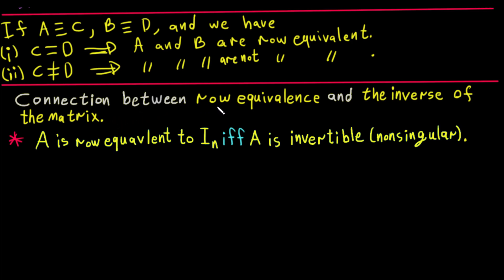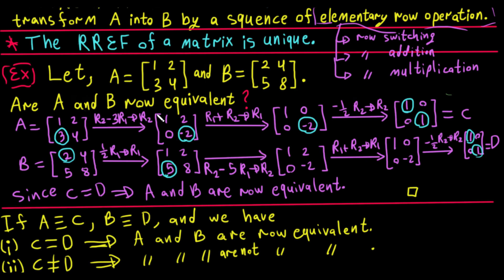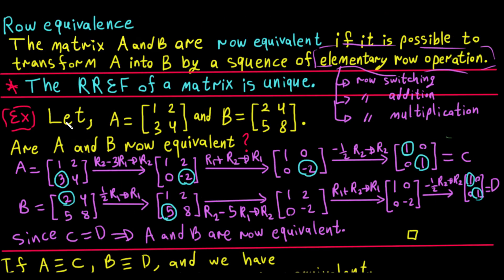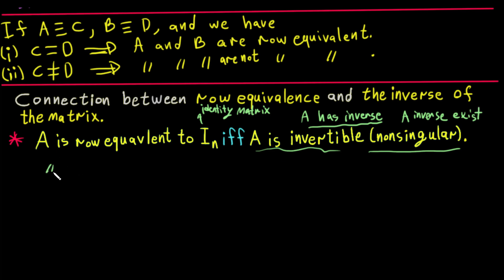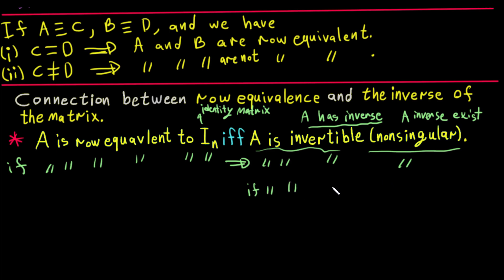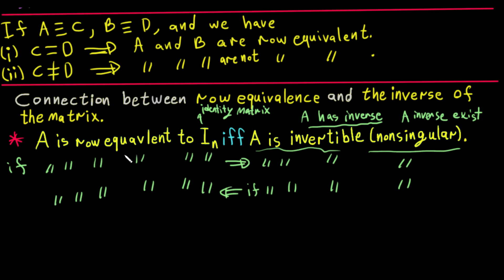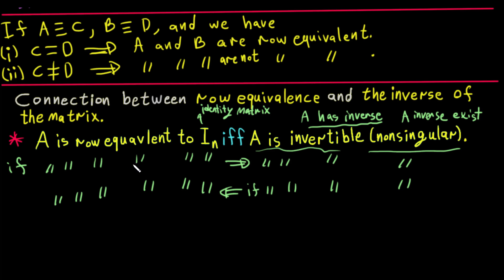Connection between row equivalence & the inverse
The connection between Row Equivalence & the Inverse of the matrix are materials for the math course in Introduction to Linear Algebra at the University.

❖ A is row equivalent to identity matrix if and only if A is a nonsingular (invertible, or nondegenerate) matrix.

 So, A is row equivalent to the n x n identity matrix.

❖ Two matrices A and B are Row Equivalent if it is possible to transform A into B by a sequence of Elementary Row Operations.

❖ Elementary row operations
There are three types of elementary matrices, which correspond to three types of row operations (respectively, column operations):
1. Row switching
A row within the matrix can be switched with another row.

2. Row multiplication
Each element in a row can be multiplied by a non-zero constant.

3. Row addition
A row can be replaced by the sum of that row and a multiple of another row.